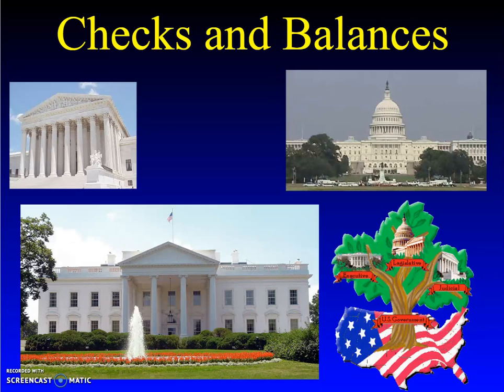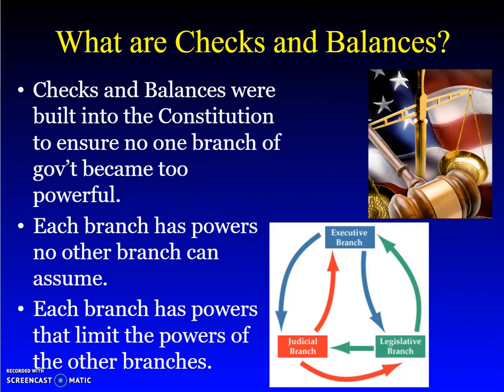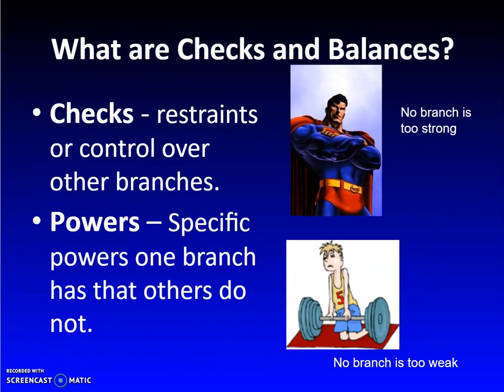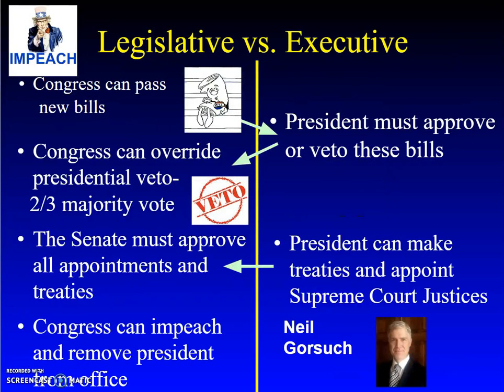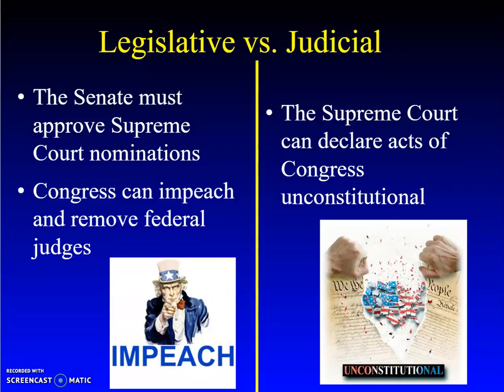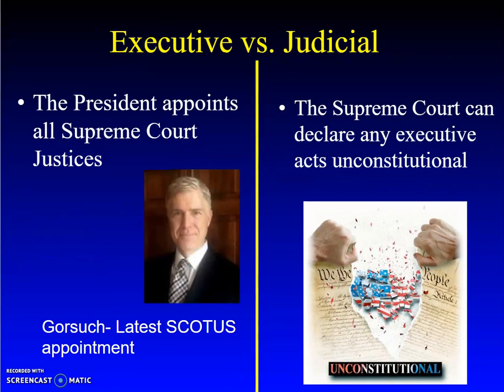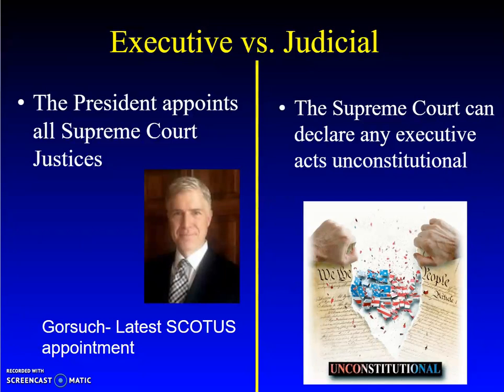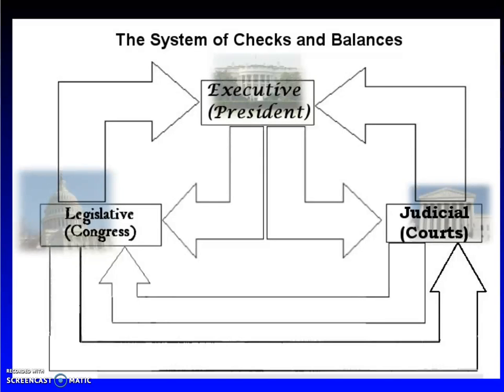checks and balances